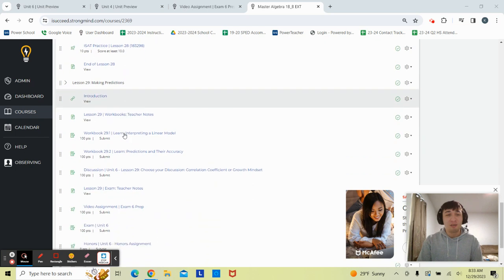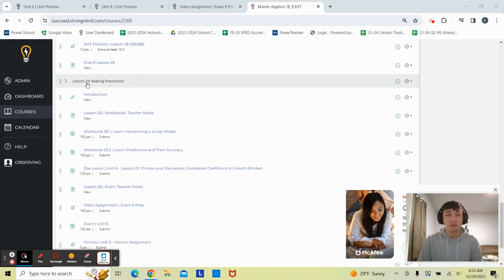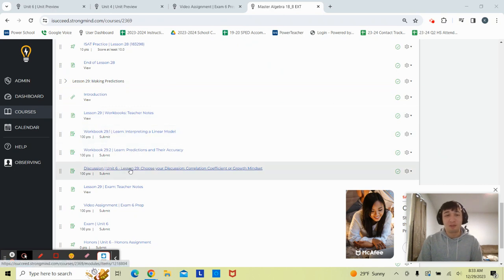Unit 6 | Unit Preview